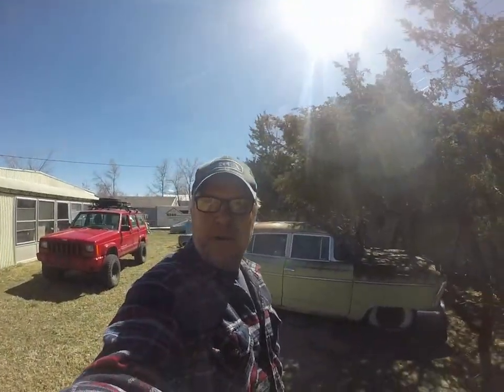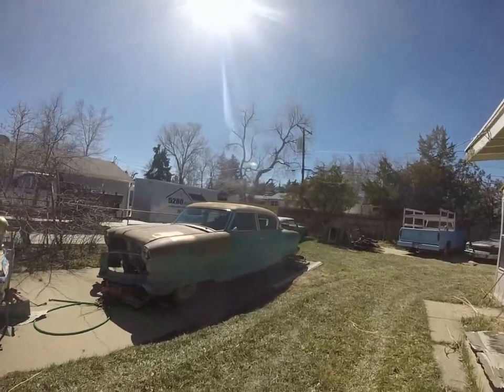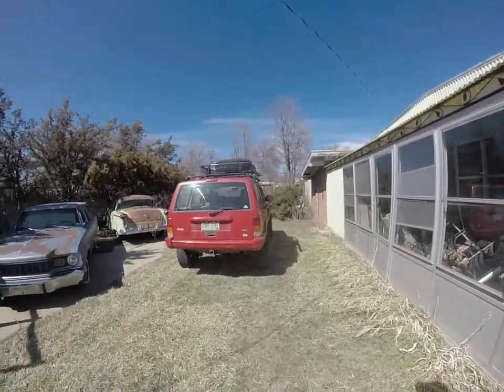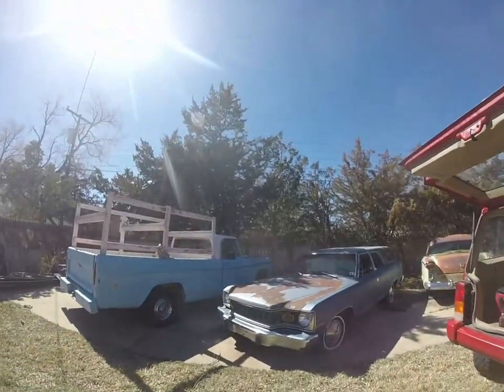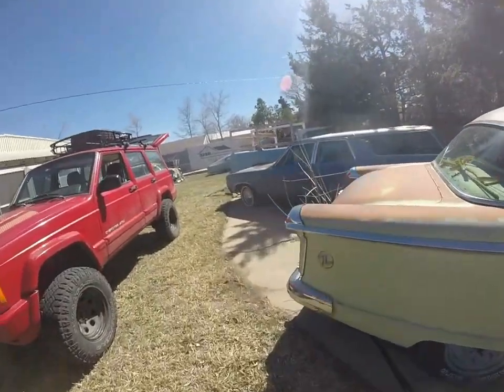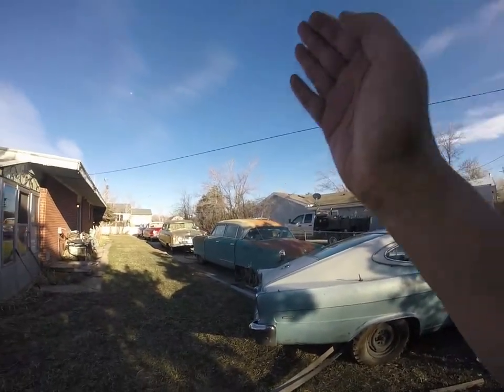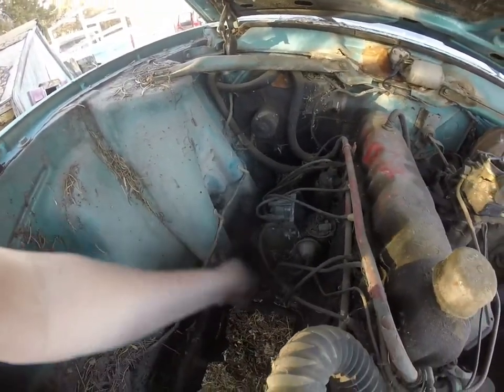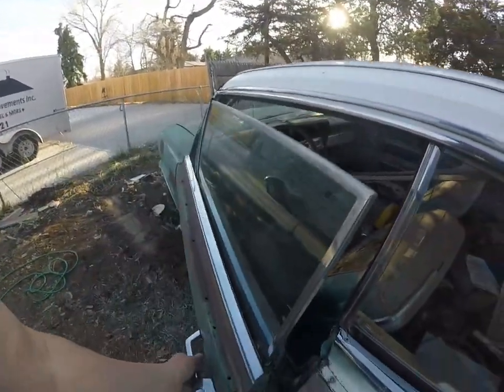Raising this 1965 AMC Marlin from the GRAVE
Found this '65 AMC Rambler Marlin for sale and felt like I just couldn't go on without it in my life! It is coming from a home where the father is approaching 100 years old, and they have decided to sell a few of his projects. After agreeing to buying the car for what it was listed at, the family decided to raise the price. I was out for a bit until the price came back down.

The car is in better shape than I anticipated, mainly because all the pieces are there, including all the glass!

It's been a long journey already and I haven't even pulled the car home. Let's see how this goes. Actually if I ever get this car home I'll astounded!!